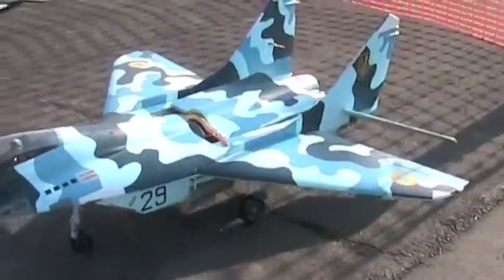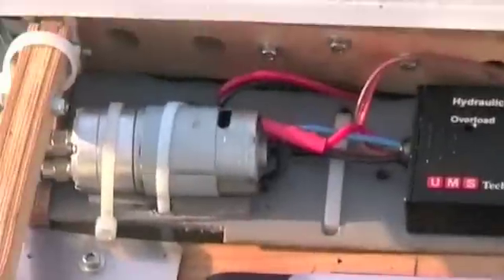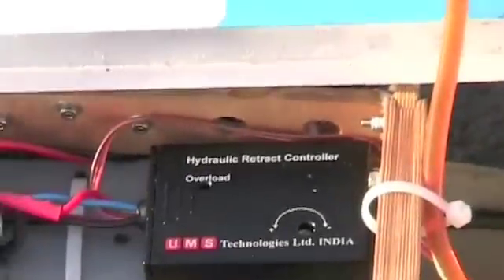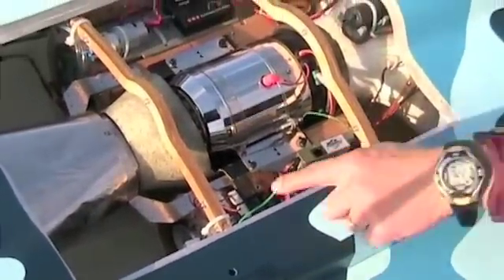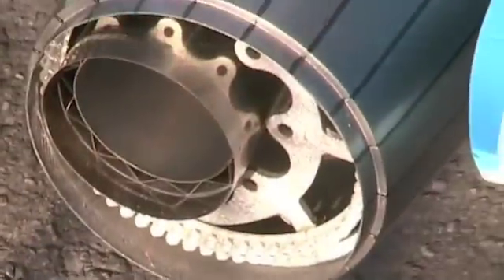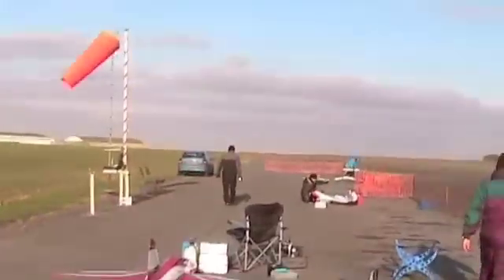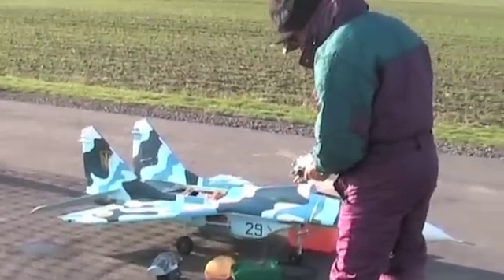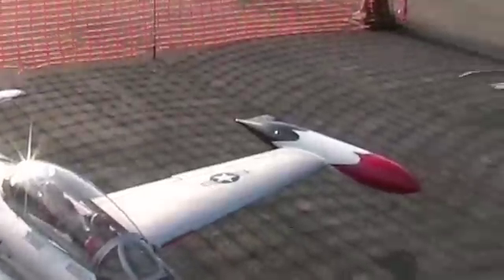Mig at Wroughton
First succesful flight with hydraulic undercarriage conversion